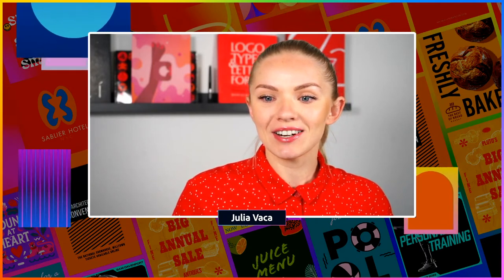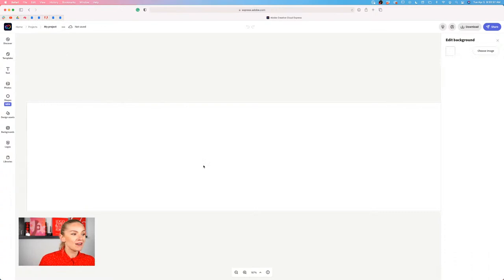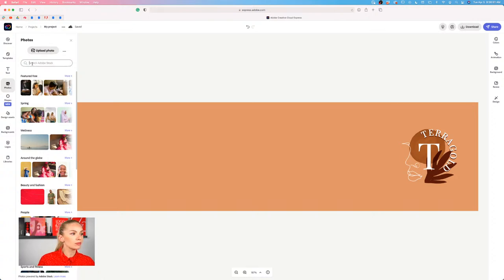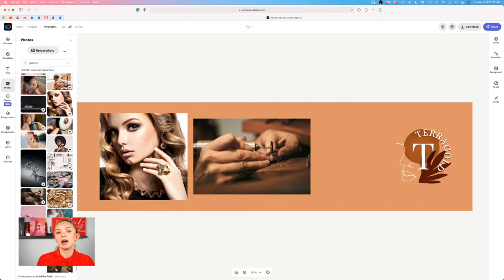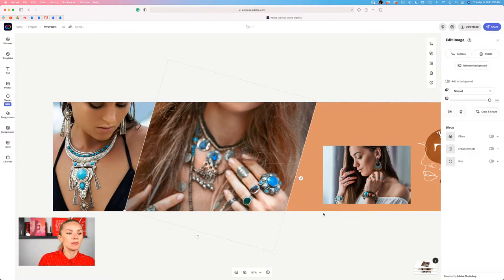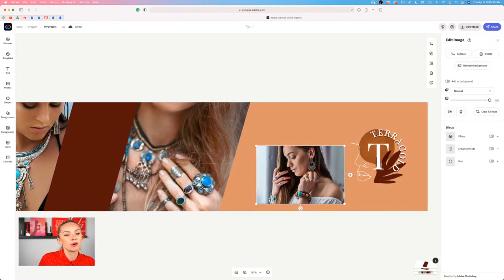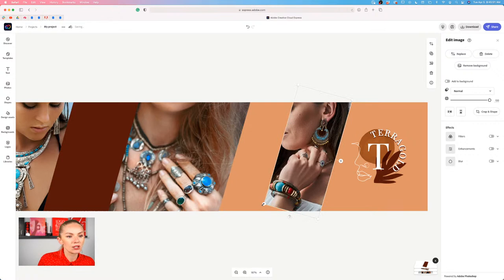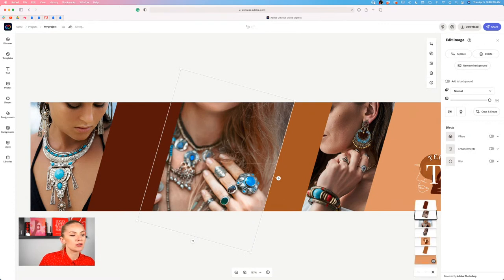Make an Etsy Banner Step-by-Step With Adobe Express | Adobe Creative Cloud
Your Etsy banner is the first thing shoppers see when they interact with your Etsy store. Follow along with Julia as she shares how to create a shop banner that helps your business stay on brand and stand out!

00:00 Start
00:12 Introduction
01:10 Getting started in Creative Cloud Express
02:40 Creating a document
03:30 Adding in a logo and background
05:48 Adding and uploading photos
11:05 Adding and editing shapes
15:08 Cropping images
16:13 Organizing layers
21:38 Adding text styles
24:08 Exporting and sharing